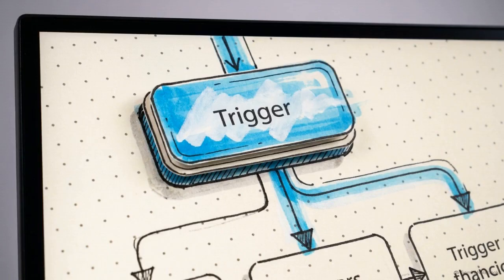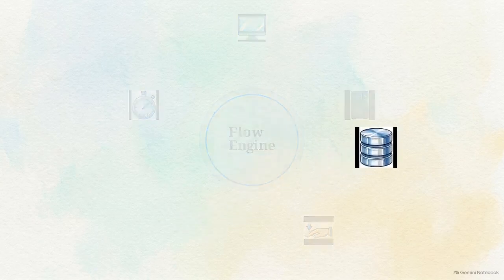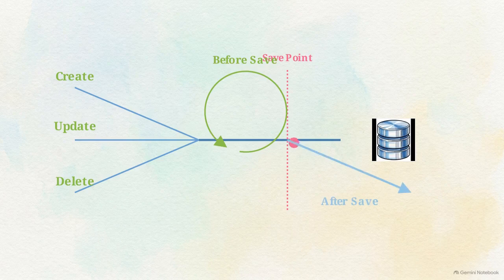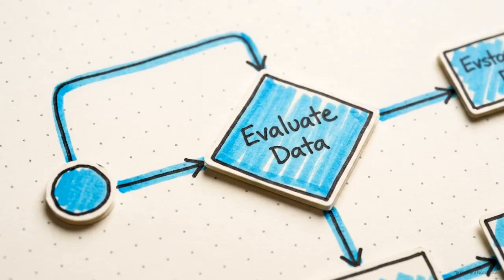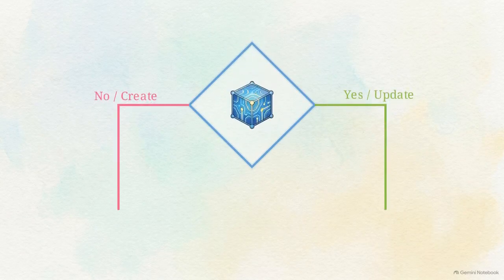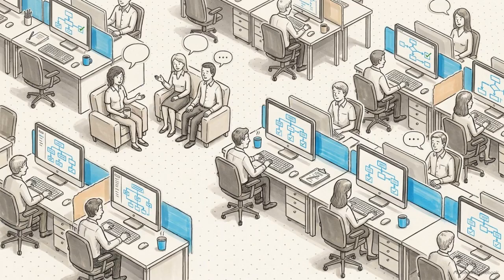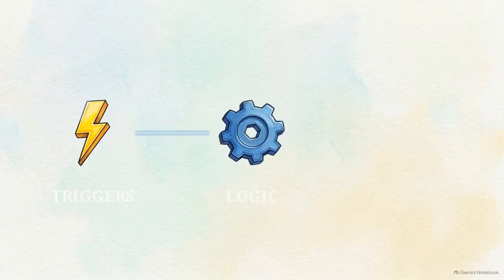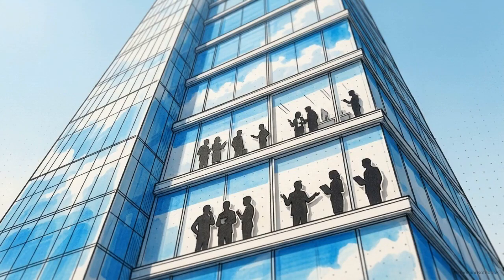The Automation Anatomy How Salesforce Flows Work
Salesforce Flow is one of the most powerful tools in the platform — but most tutorials show you what to click without explaining why it works. This video dissects the anatomy of a Salesforce Flow so you build a real mental model of automation, not just muscle memory.

We cover:
✅ The difference between record-triggered, screen, and scheduled Flows
✅ Core elements: Get Records, Decisions, Assignments, Loops
✅ How variables and data flow through the process
✅ Best practices to avoid common beginner mistakes

Whether you're studying for the Salesforce Admin cert or building automation for your org, this breakdown will help Flows finally click.

📌 Timestamps in comments
💬 Questions? Drop them below — I answer everyone